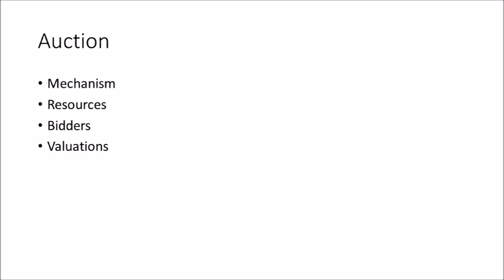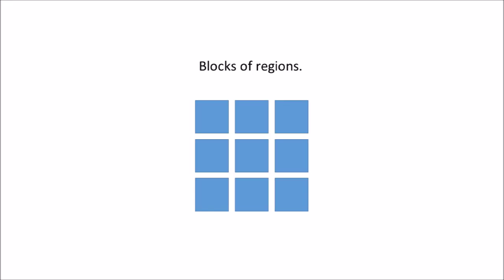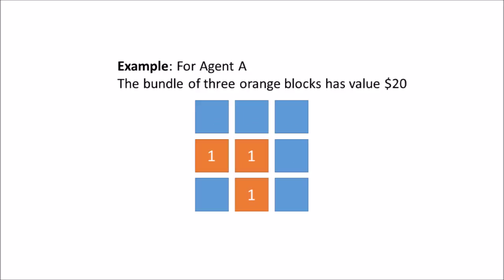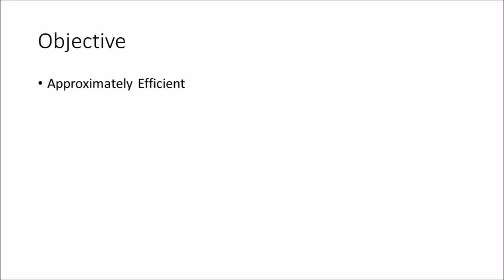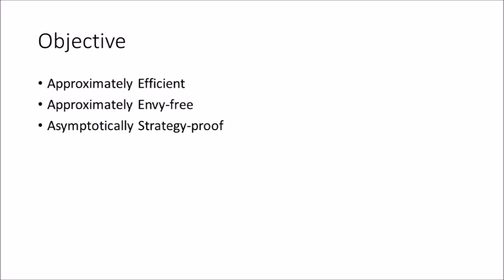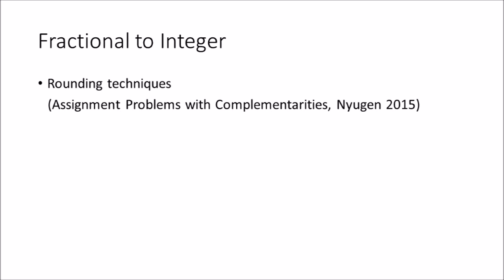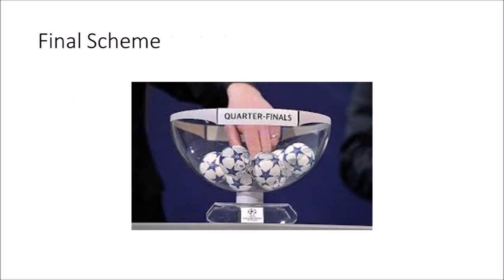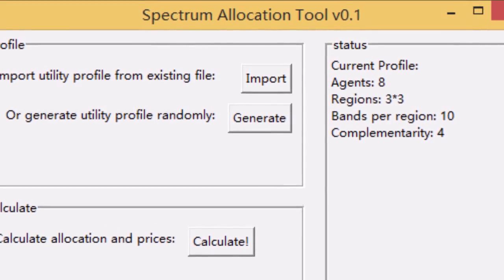SURE 2015: Spectrum Market Analyzer Tool